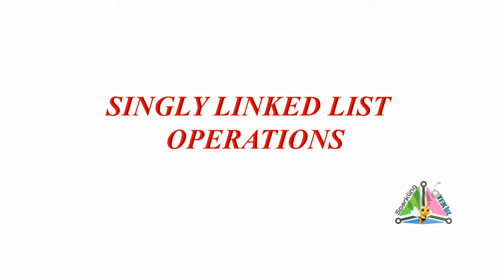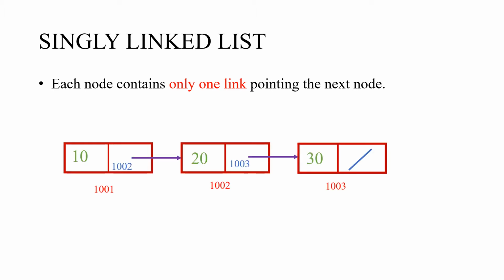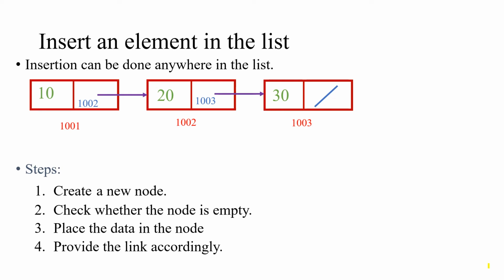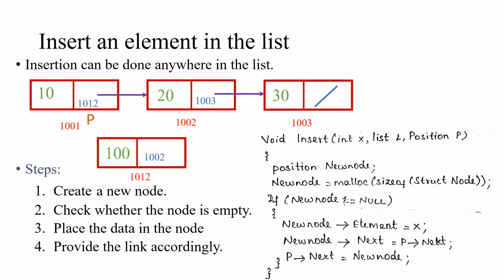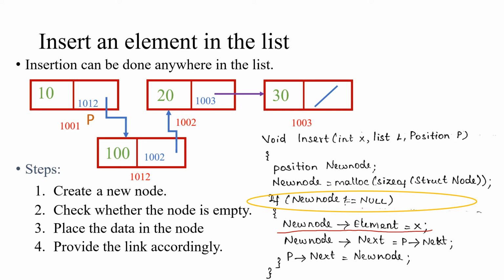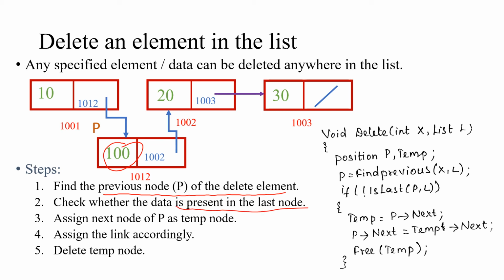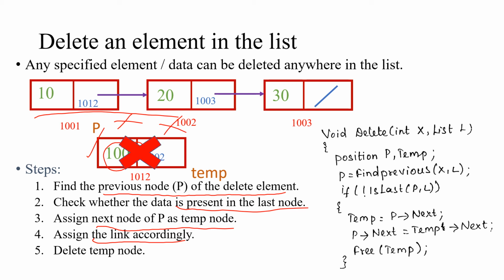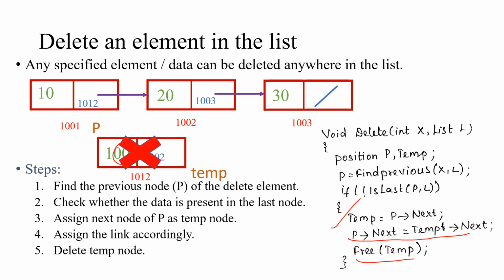singly linked list operations with routines | Insertion and Deletion in singly linked list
Hello everyone, In this video the operations like insertion and deletion that is performed by singly list is explained along with the routines in a simplified way.

The above is the link to my previous video which deals with the  types of linear list data structures and there you can check the basics of singly linked list.  I hope this video will be very helpful for the students as well as faculty members for achieving great.